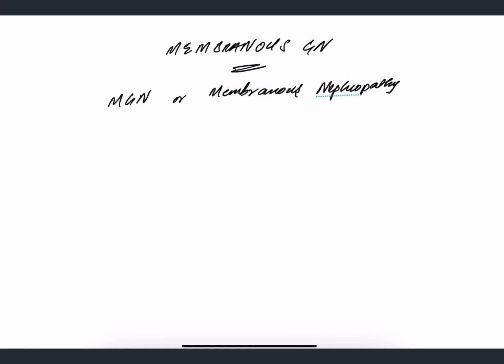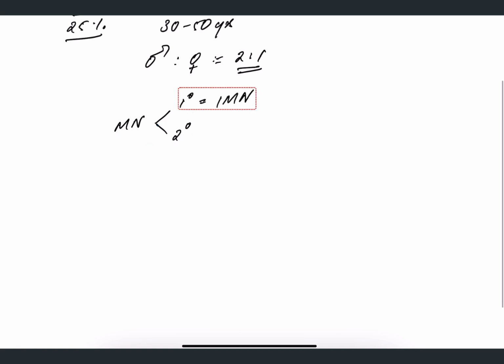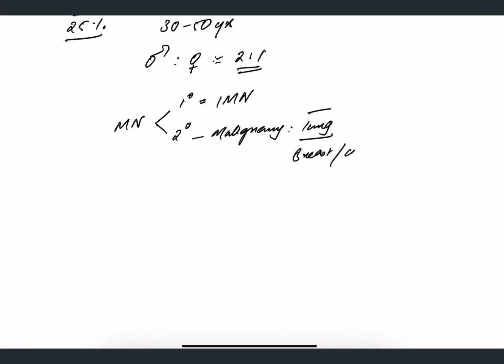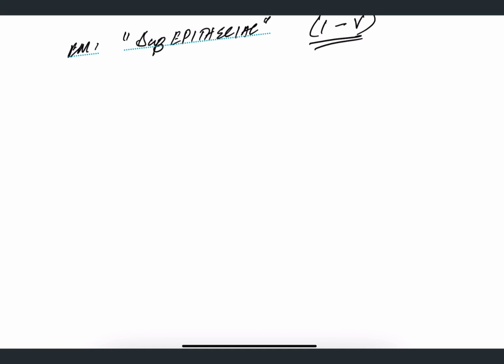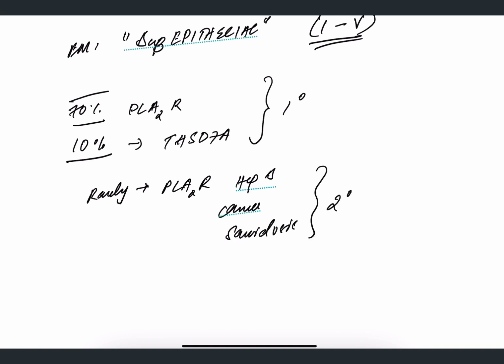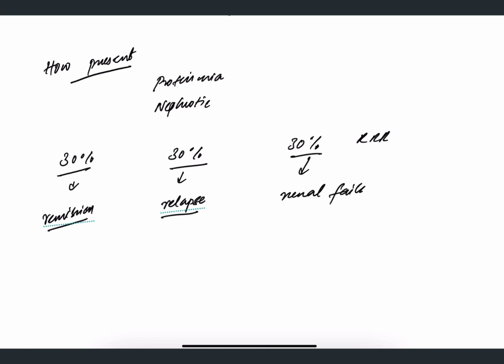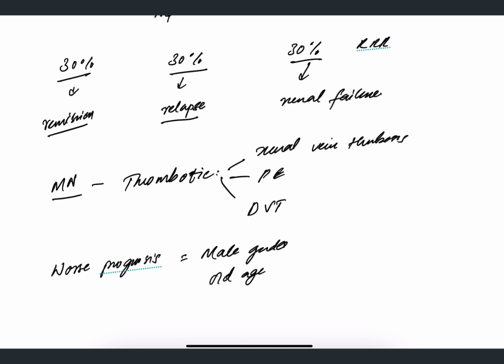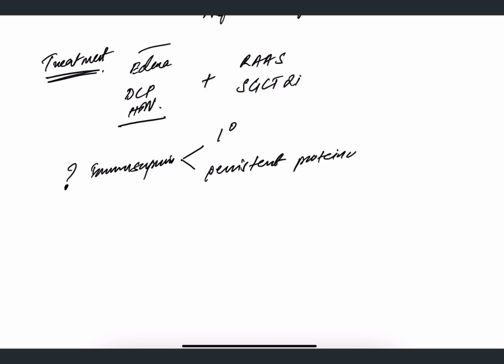Membranous nephropathy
Membranous Nephropathy (MN) is one of the most common causes of adult nephrotic syndrome worldwide. In this video, we provide a comprehensive, high-yield overview of MN based on Harrison’s Internal Medicine, ideal for medical students, residents, and nephrology exam preparation.

🔹 Topics Covered:
 • 📖 Definition & Epidemiology – Primary vs Secondary MN
 • 🔬 Pathogenesis – Role of PLA2R antibodies, immune complex deposition, complement activation
 • 🧪 Clinical Features – Nephrotic-range proteinuria, edema, thromboembolic risks
 • 🧫 Diagnosis – Urine analysis, serology, renal biopsy findings
 (light microscopy, immunofluorescence, electron microscopy)
 • 💊 Management – Supportive therapy, immunosuppressive regimens
 (cyclophosphamide, calcineurin inhibitors, rituximab)
 • 📉 Prognosis & Risk Stratification – Factors predicting progression to ESRD